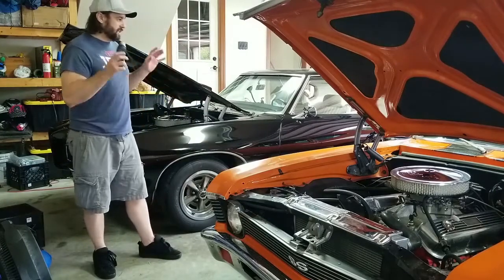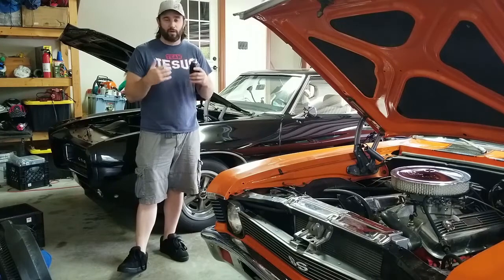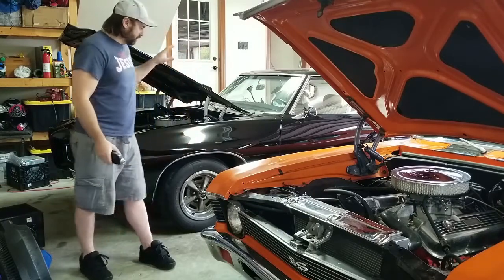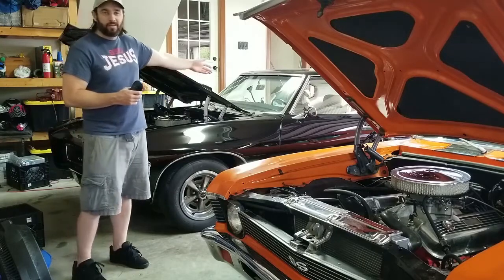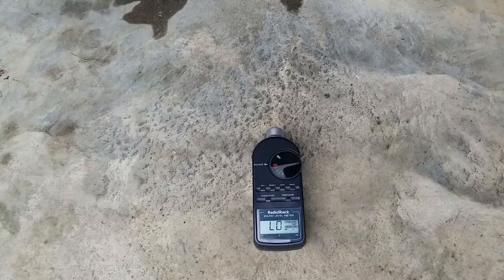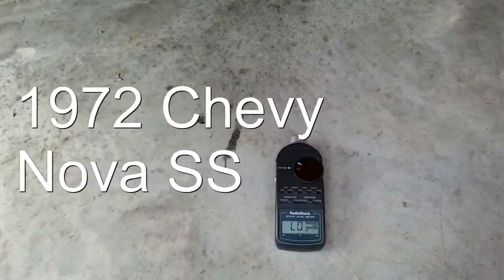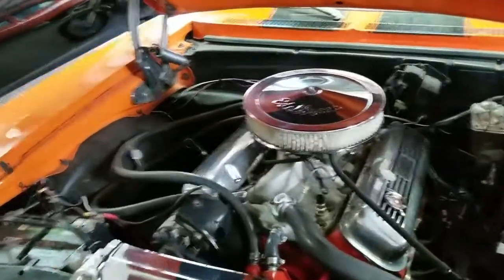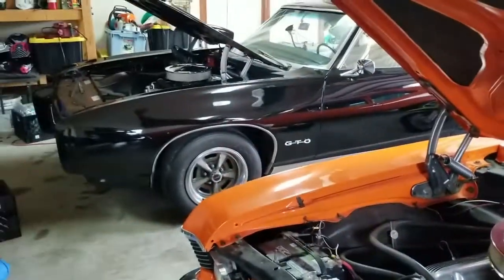1969 Pontiac GTO vs 1972 Chevy Nova SS Rev Off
I have wanted to make this video for a very long time. I have wanted to use the sound meter to compare the 1969 Pontiac GTO with the 428 big block against the 1972 Chevy Nova SS with the 427 big block. Both are running headers with flowmaster mufflers. These two cars look so sick together. What a pair. That orange pops and that black is like a mirror. Cant want to see what is next for these two beauties. I am really looking forward to the climb to 5k.